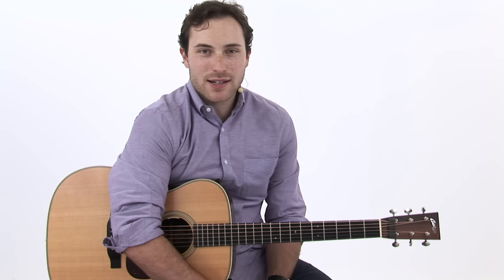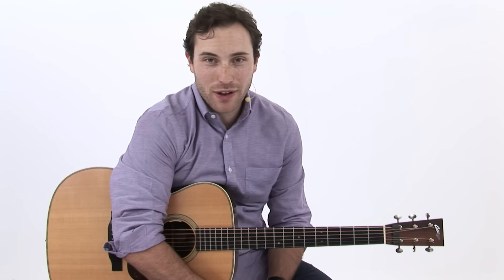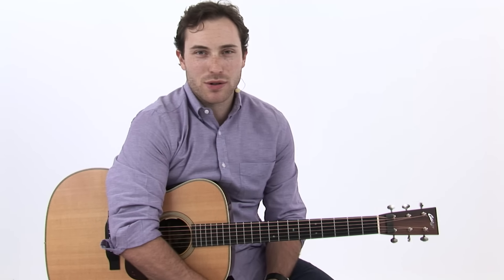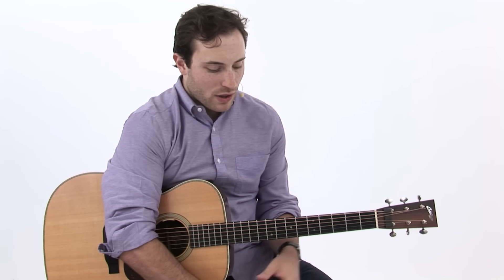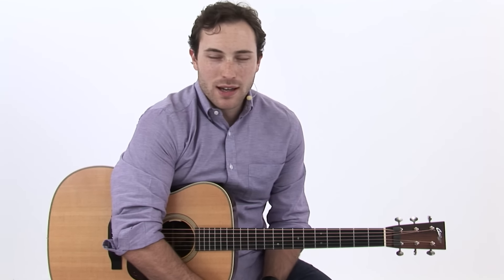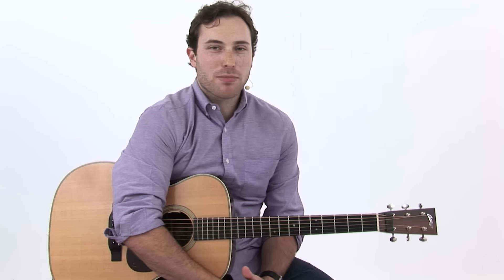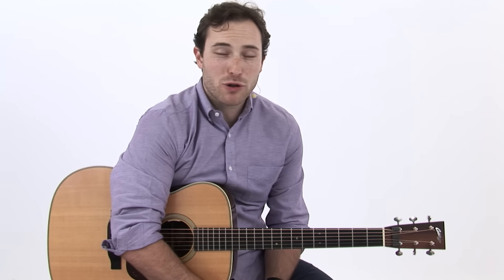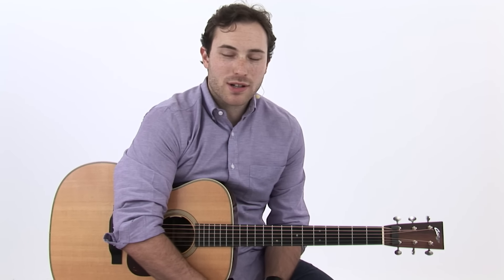Boom-Chick Guitar Lesson - Limehouse Blues Overview - Brooks Robertson